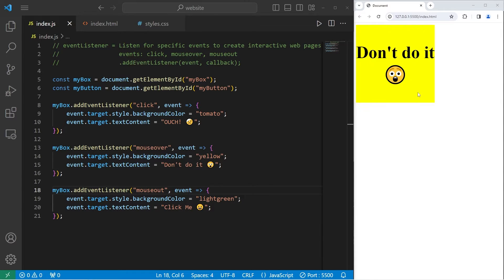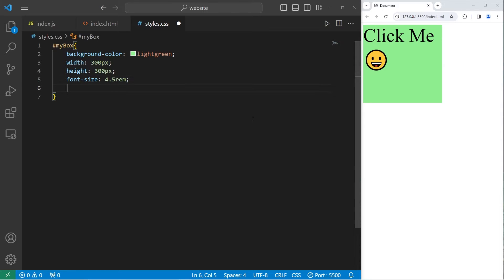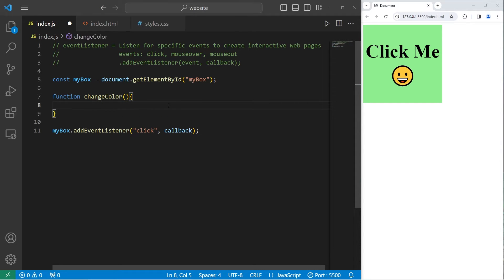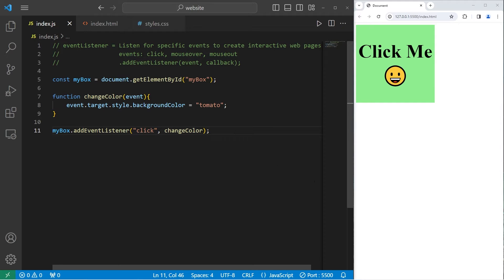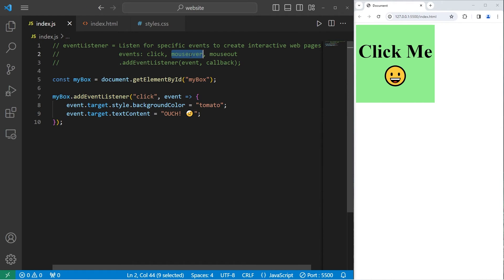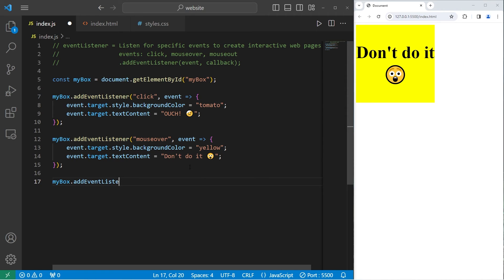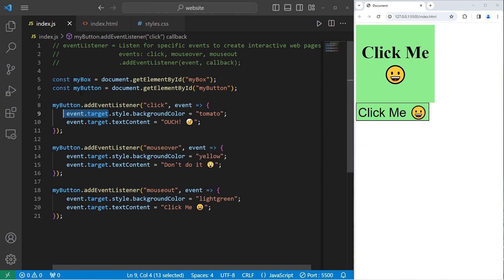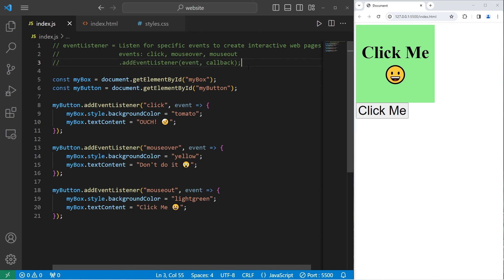Learn JavaScript MOUSE EVENTS in 10 minutes! 🖱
// eventListener = Listen for specific events to create interactive web pages
//                             events: click, mouseover, mouseout
//                             .addEventListener(event, callback);